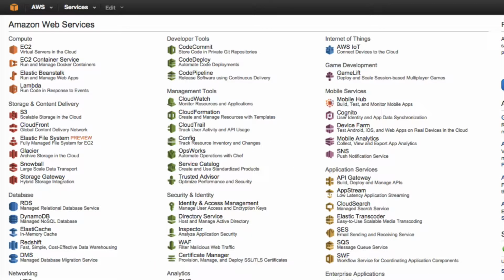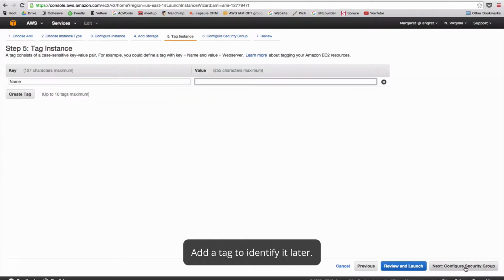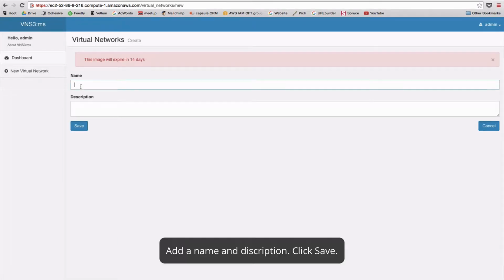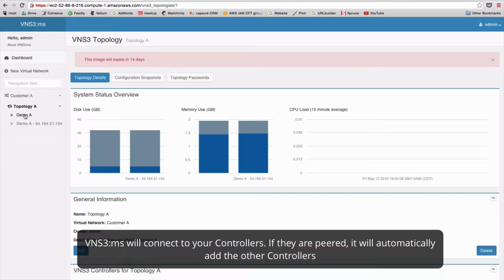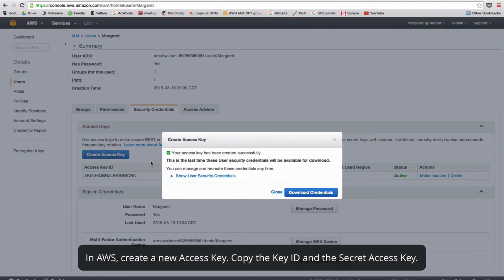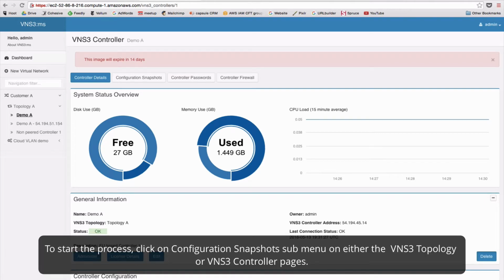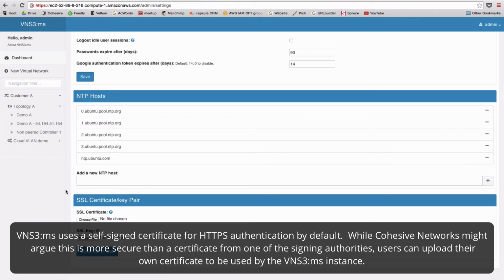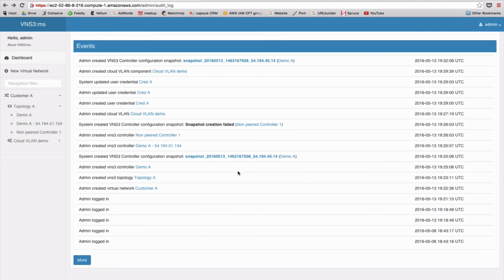VNS3:ms demo (with audio)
See how to launch, configure and manage VNS3:ms Management System. Use VNS3:ms to manage multiple VNS3 Controllers, cloud networks, and cloud VLANs from a single dashboard. This video demonstrates launching VNS3:ms from Amazon AWS and configuring VNS3:ms version 1.4+

See the specific instructions for your cloud setup and instance launch on our Product Resources

Also, please review your VNS3 Support Plans and Contacts before sending support inquiries.